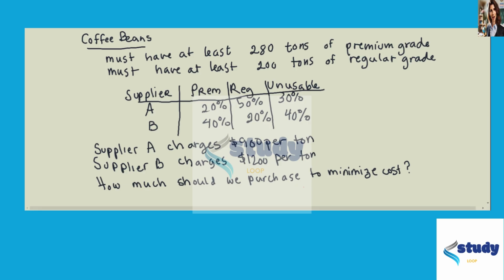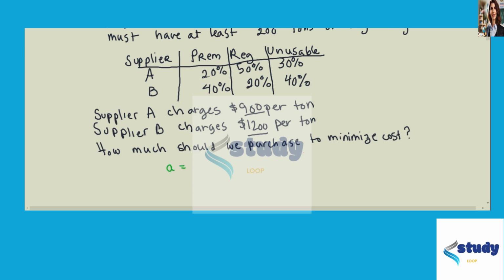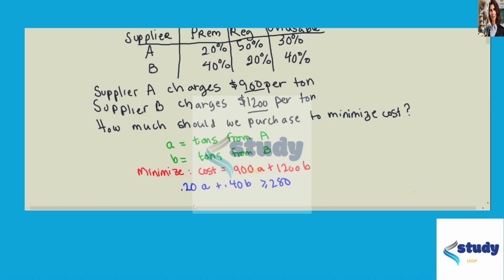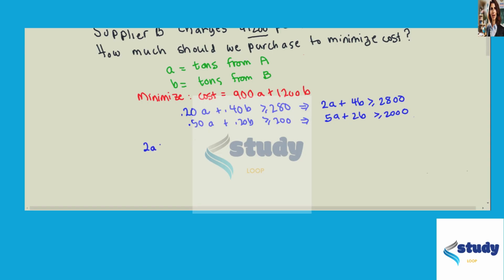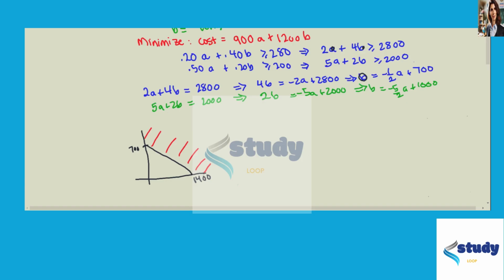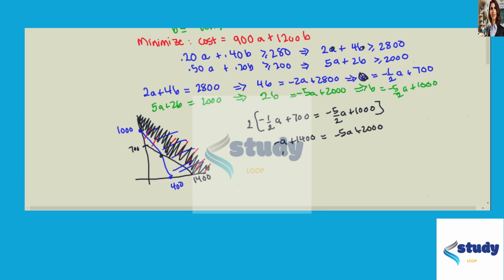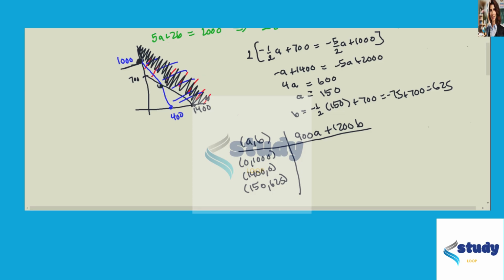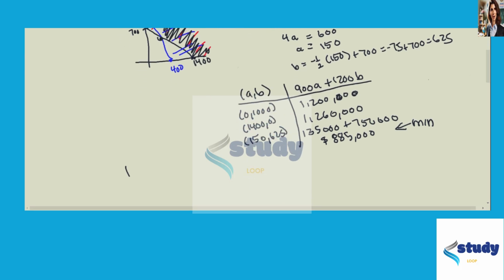[Accounting] Metal Shelf Company's standard cost for raw materials is per pound and it is expected